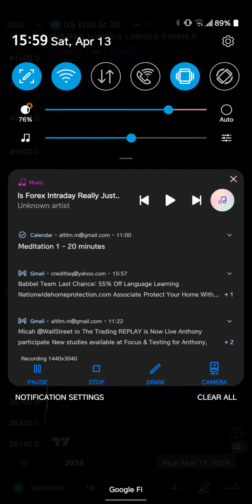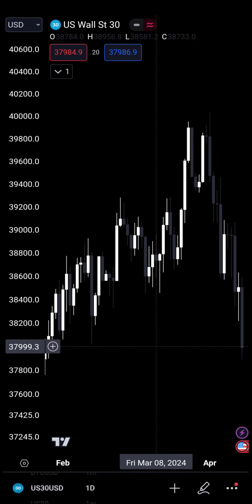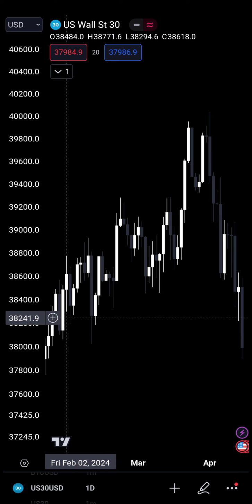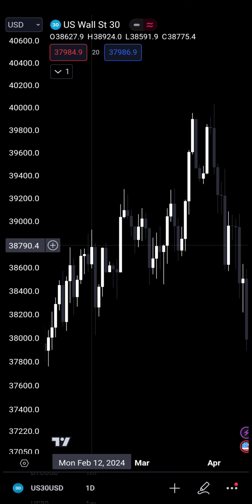ICT Breakers👈 Using Time Frame Correalation⌛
hello. this is a ICT bullish breaker and reference with time frame correlation. we have to understand the structure without looking at the indicators. the indicator should be like the icing on a cake but not the cake itself...